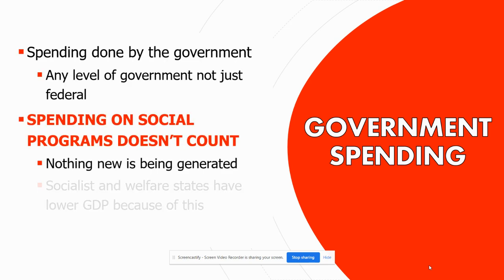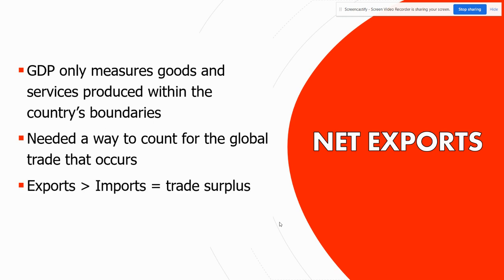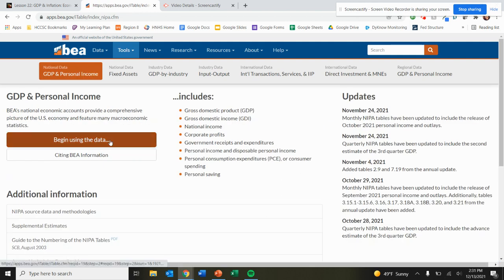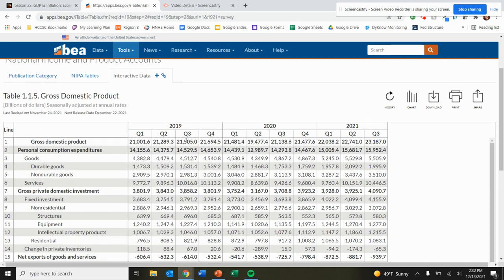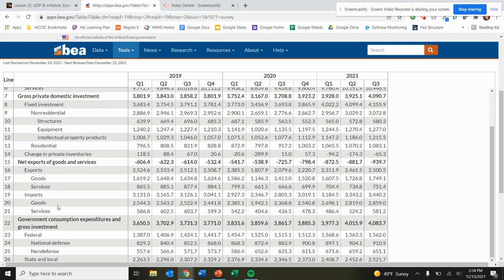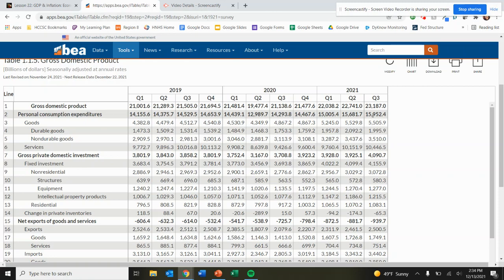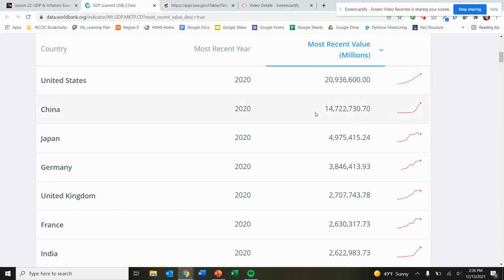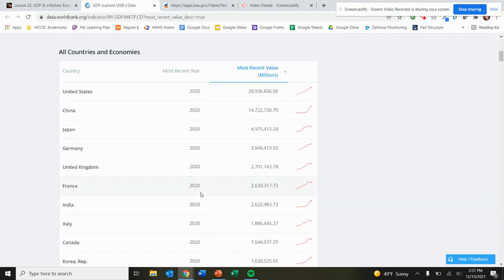GDP - part 2